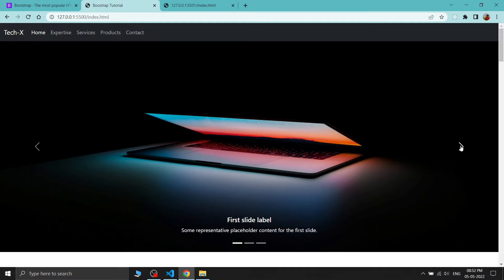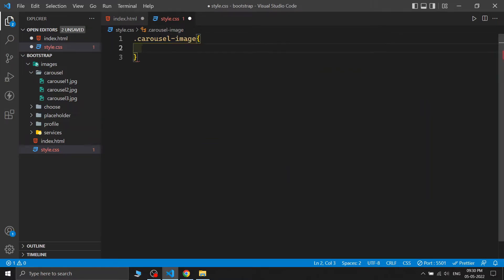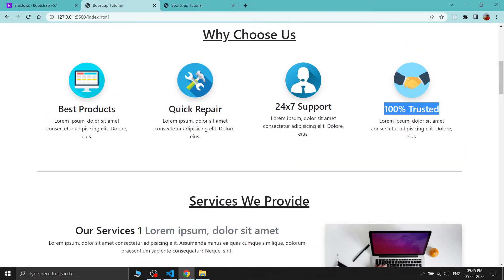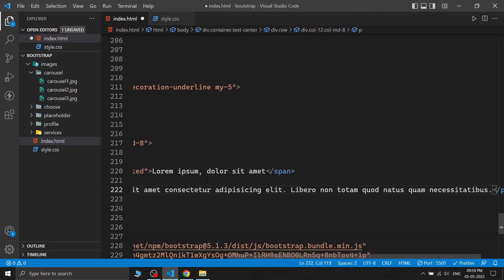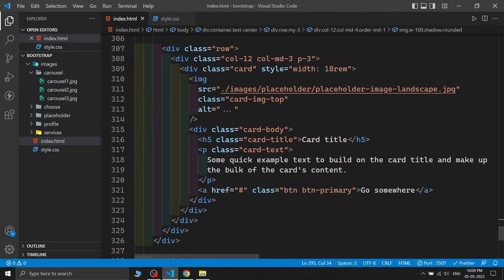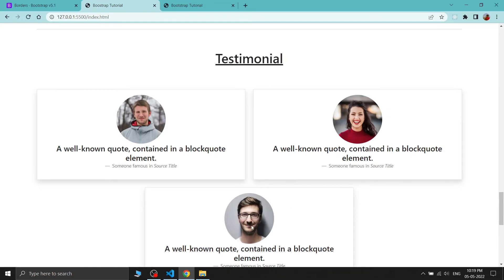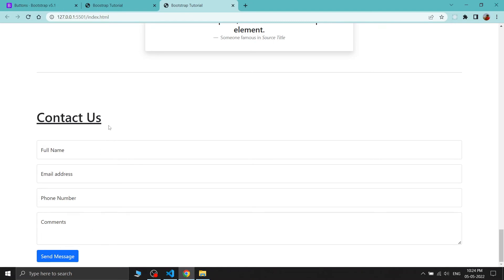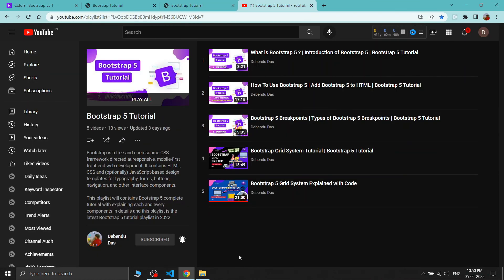Bootstrap Website Design Tutorial | Responsive Website Build using Bootstrap 5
Building Responsive Website using Bootstrap 5 with Coding. One of the best video on bootstrap 5 website build.